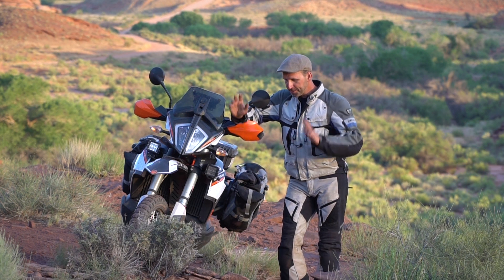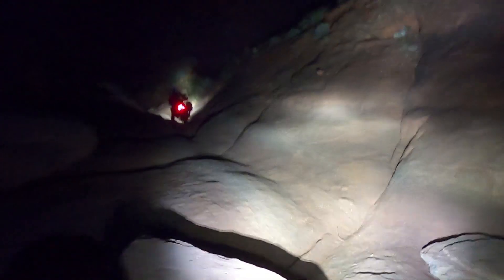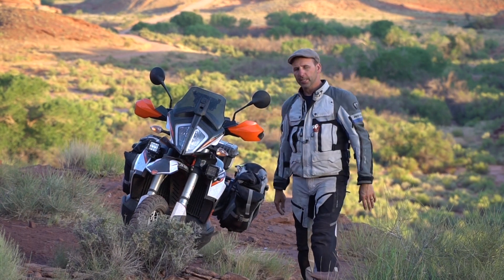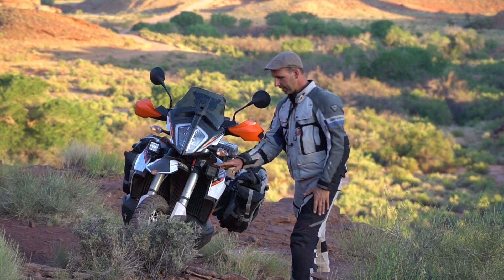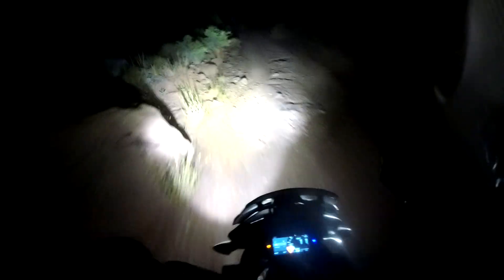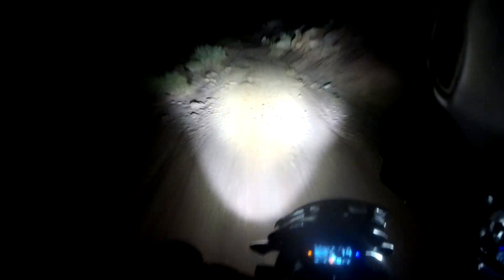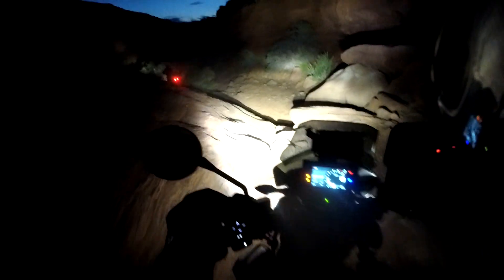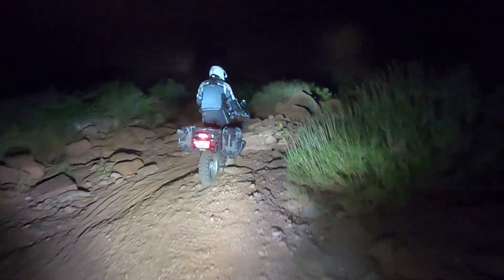What you don't know about offroad lights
Paul and Bret invite you to join them on their adventure riding the Infamous Lockhart Basin Trail after dark on a BMW R1200GS and KTM 790 Adventure R. Tips on light set up and adjustment and other lessons learned